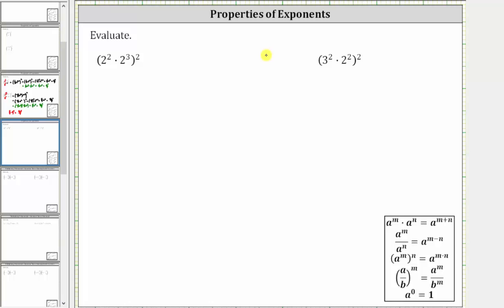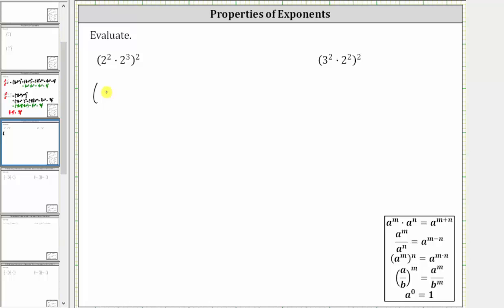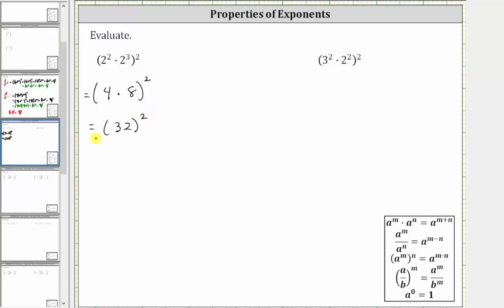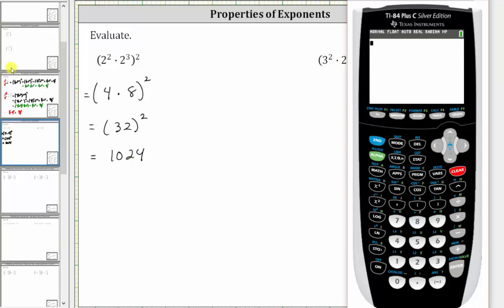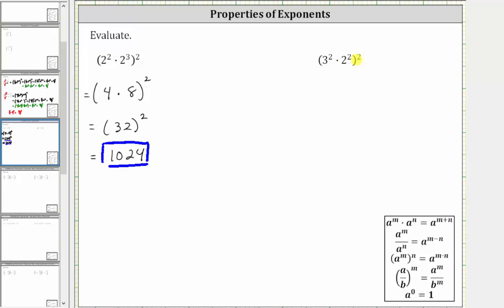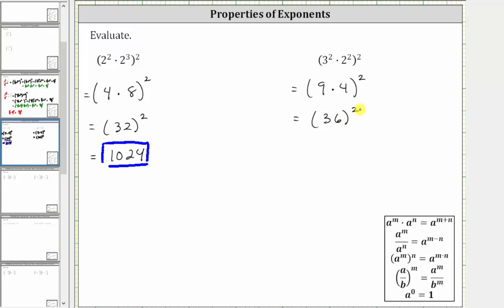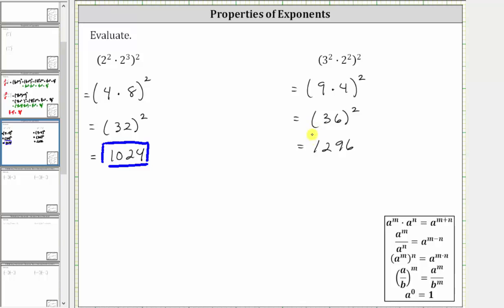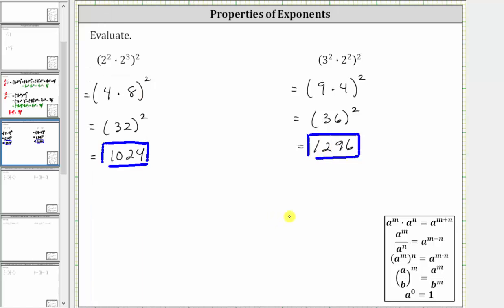Evaluating Products Raised to Powers (a^2*a^3)^2 and (a^2*b^2)^2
This video explains how to evaluate an expression involving a product with exponents raised to a power.